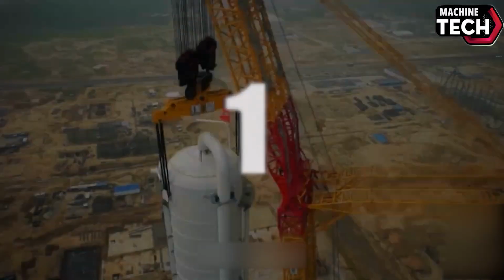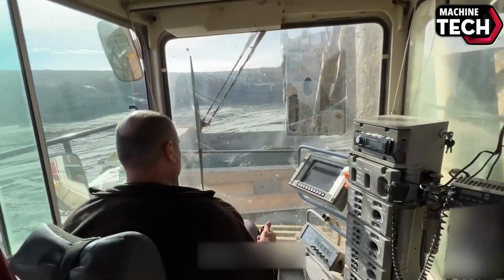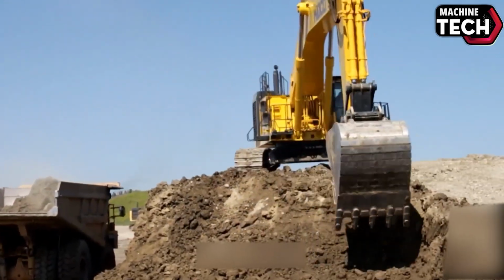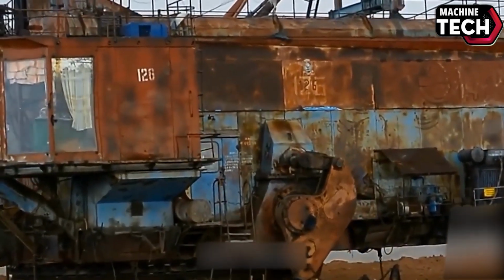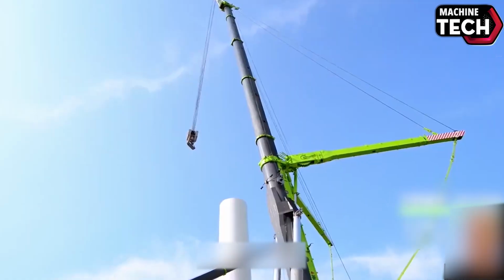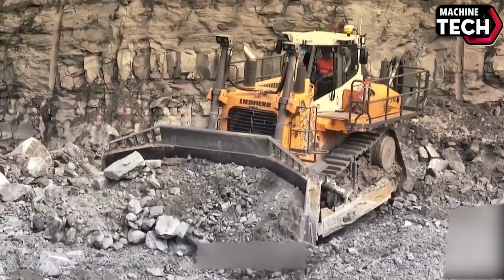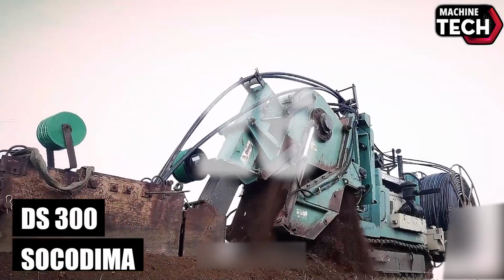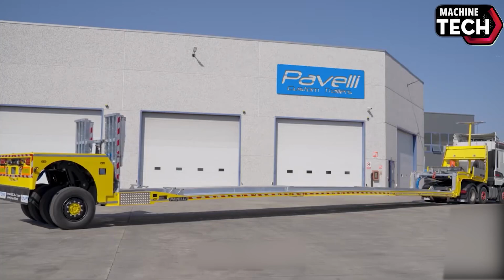Most Dangerous And Biggest Heavy Equipment Machines Working At Another Level!!!#3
Buckle up and witness the heart-pounding action of moving the world's heaviest industrial machines!  This video takes you behind the scenes of extreme transport operations, showcasing the expert skills and cutting-edge technology required to safely navigate these massive loads.